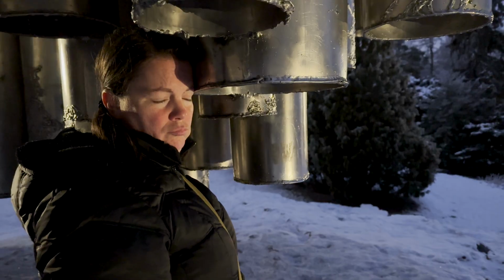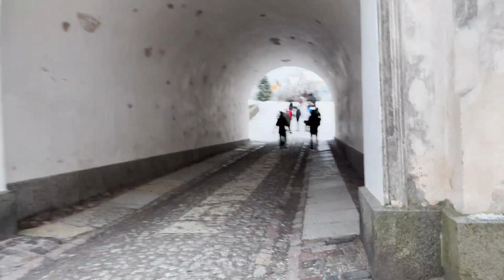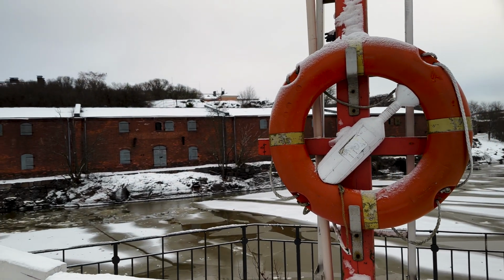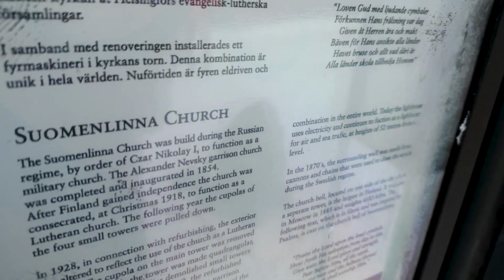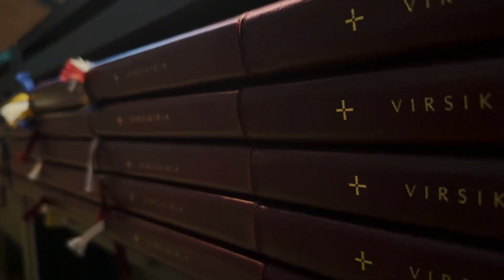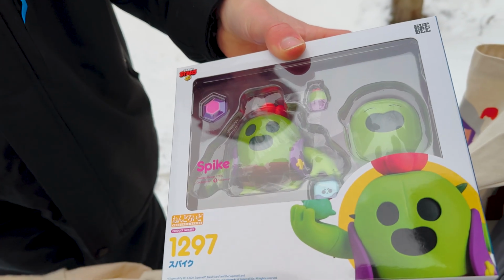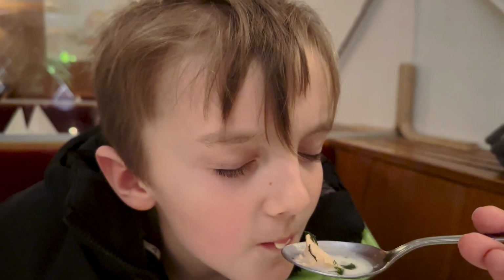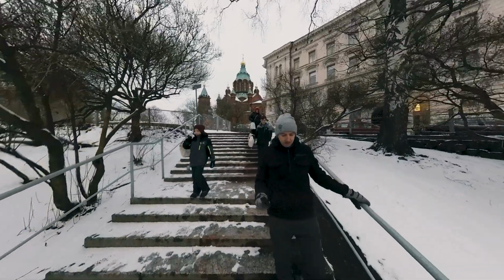Exploring Helsinki & Suomenlinna, Finland's Iconic Fortress in Winter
HELSINKI FAMILY TRAVEL VLOG // This is the third video of a four part series in Northern Europe. We took a ferry from Tallinn to Helsinki in the winter. This was the first time outside of North America for the boys.

ABOUT WILD GOOSE: We're a family from Minnesota that loves travel and history. Our hope is to inspire people and families with small budgets to travel more and to pass on any tips or recommendations that might be helpful... and to have a lot of fun and laughs along the way.

TABLE OF CONTENTS:
00:00 - Arrival, The Sibelius Monument, & Food
01:35 - Suomenlinna & the Military Museum
05:16 - Churches and more Churches
07:34 - Supercell
08:35 - Ekberg Bakery
09:27 - Finnish Meals & Escargot
10:37 - Helsinki Central Library & Final Thoughts